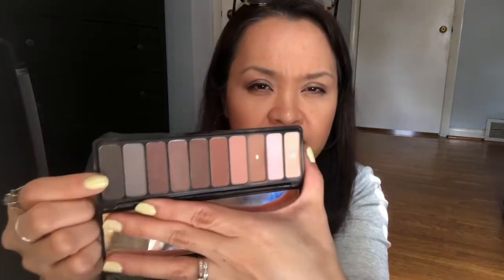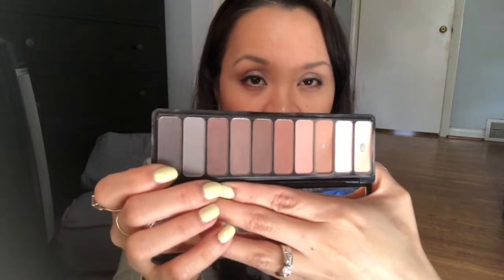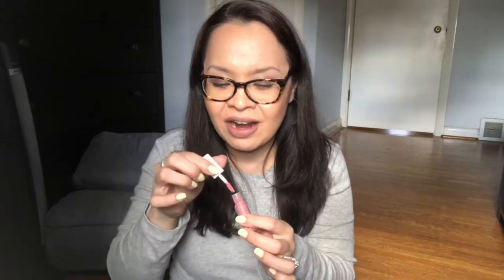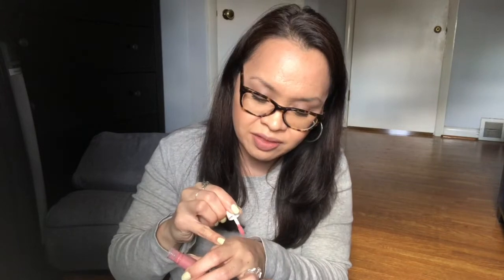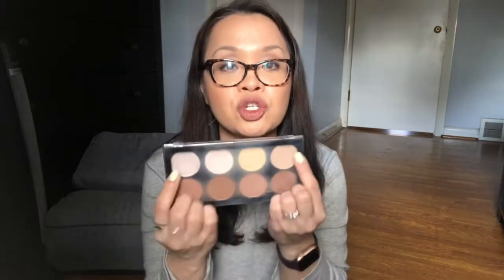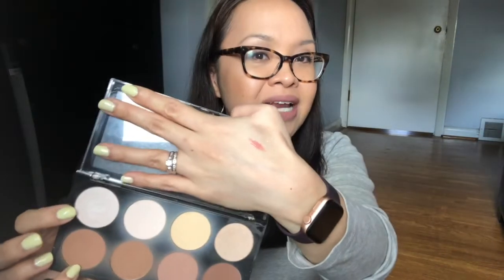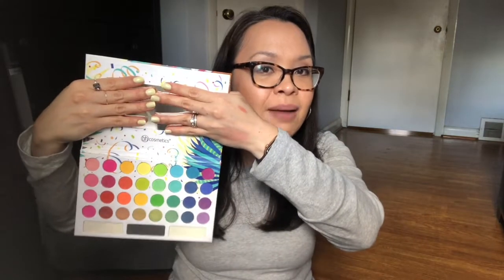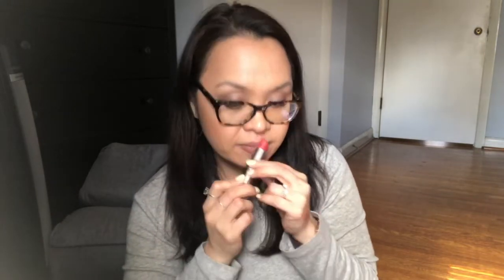Deck of Panning Update 3! (April Update)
April/third update of deck of panning project pan!